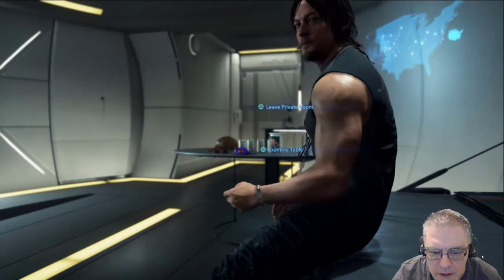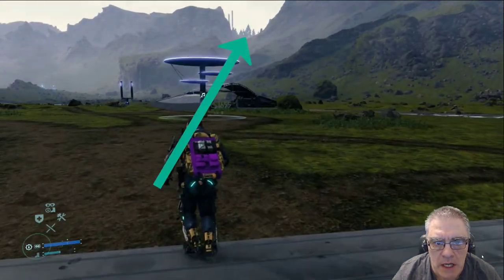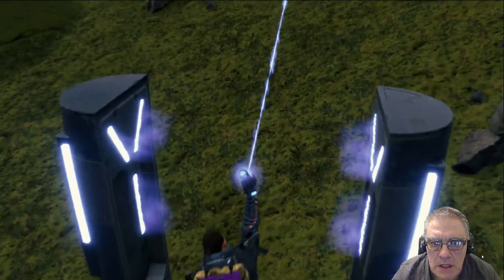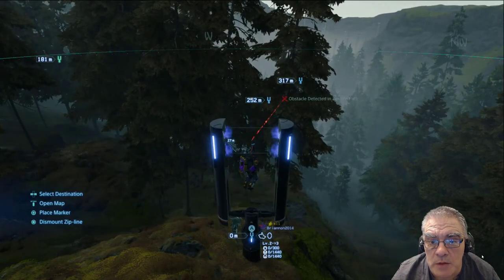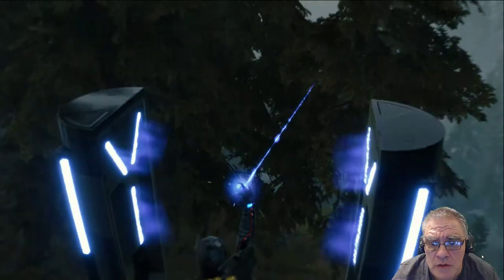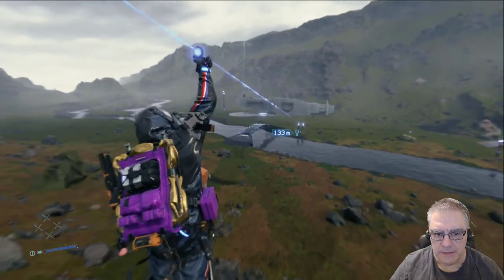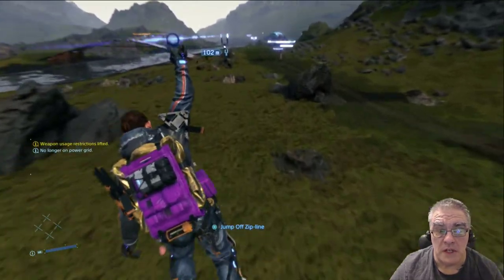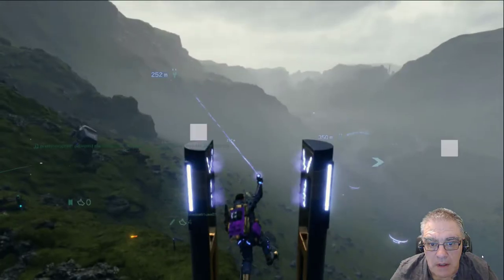Death Stranding (PS4): Building a Zip-Line Network - Part 3 (Eastern Region)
THIS VIDEO IS NOT MADE FOR KIDS - SEE THE OPENING SCREEN DISCLAIMER

Death Stranding has been described as a walking simulator.  It is not. There are multiple ways of travelling in the game, one of the most convenient being by zip-line.  Building a zip-line network to connect bases and preppers together make traversing the maps in the game so much easier and I have produced a trilogy of videos to show how I built my network, and the connections it has.

Video 1 covers the area South and Southwest of Mountain Knot City
Video 2 covers the area North and Northeast of Mountain Knot City
Video 3 covers the Eastern region and links up the Wind Farm and the two preppers on that map.

Like a good old Douglas Adams trilogy, this trilogy might actually be one with four parts because since recording these videos I have extended my network further to cross the big river near South Knot City; linked up the edge of the sea of tar to the mountain bases; and made some links near Edge Knot City.  It feels that they need another video to cover all of those.